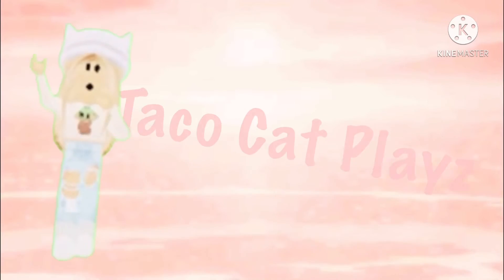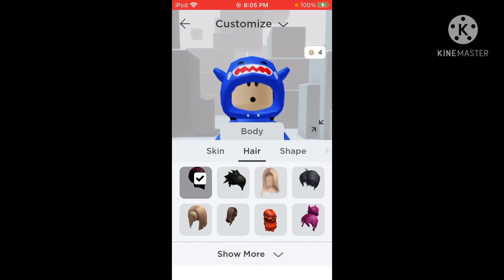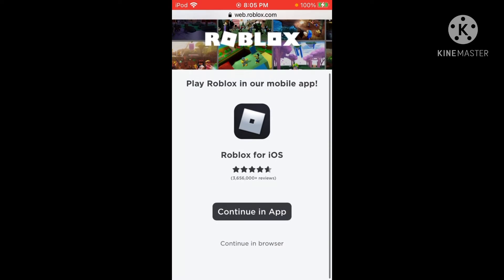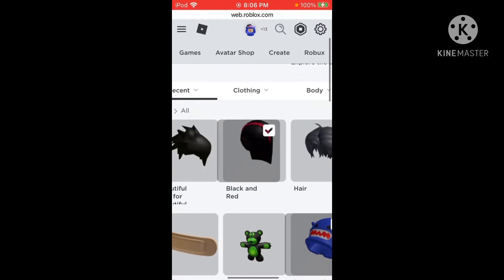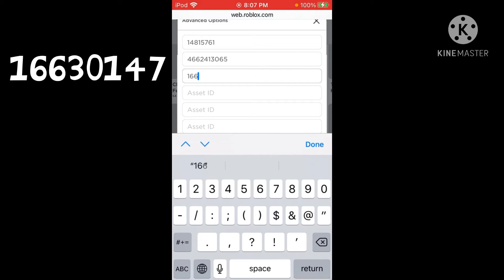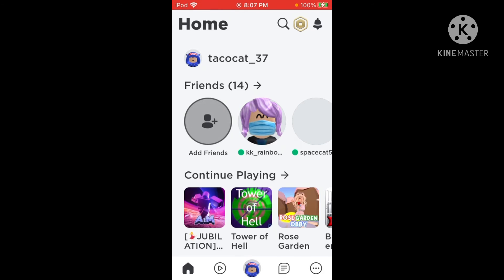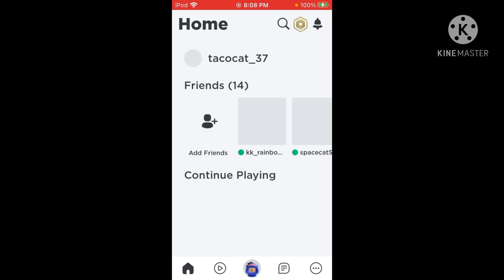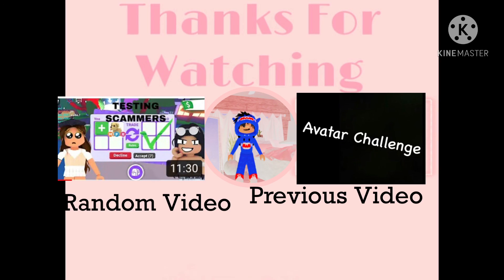How To Put On Two Hairs At Once! || Taco Cat Playz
This is a tutorial on how to put on just the red and black hair and the beautiful hair for beautiful people hair